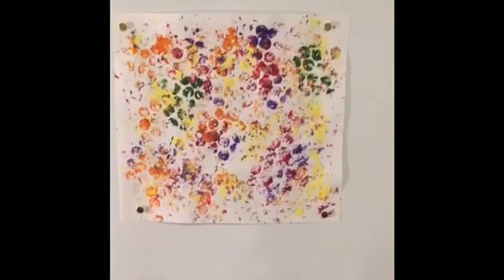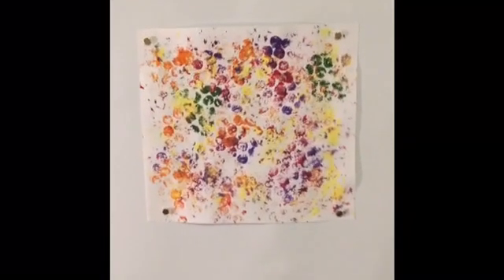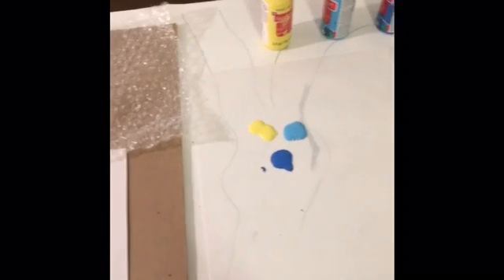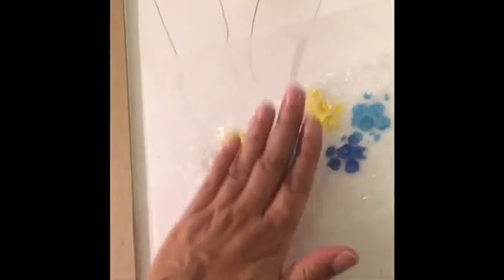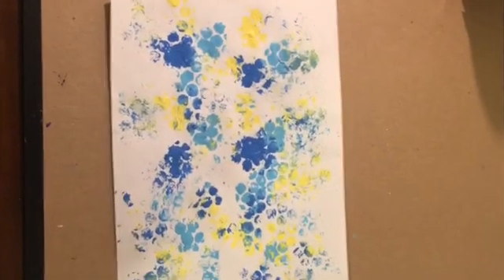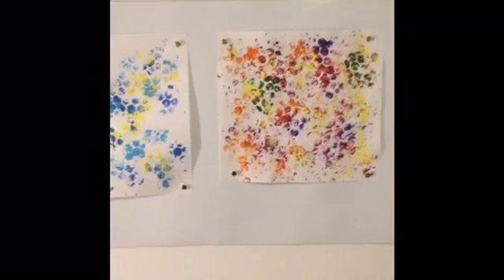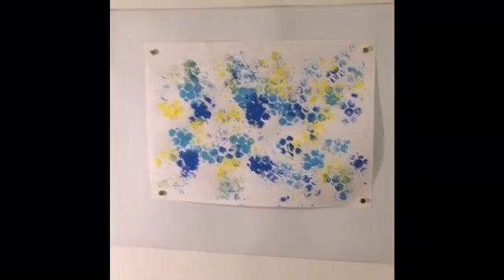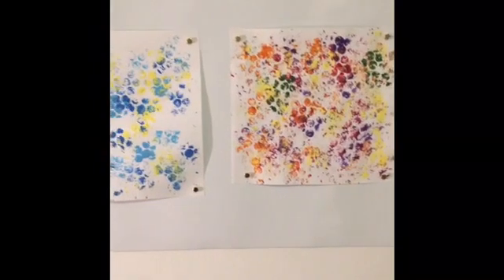Easy Abstract with Bubble Wrap Craft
Learn how to use recyclable items around the home to make fun crafts with Art Therapist Cici. Thanks to our partners at Rose Badgeley Charitable Trust
for supporting our Creative Arts Therapy program